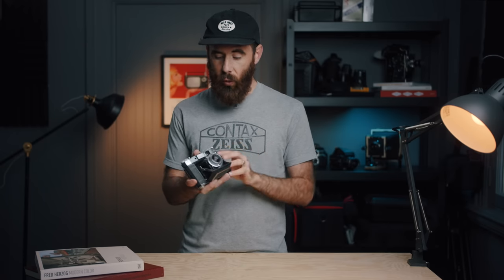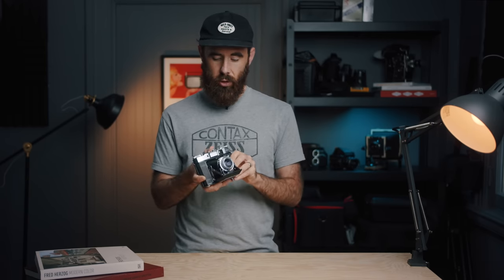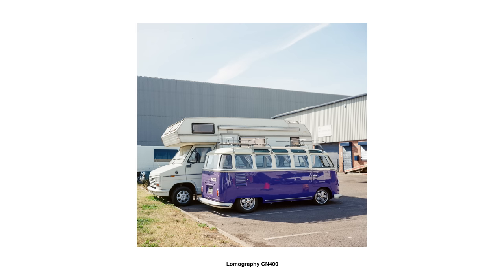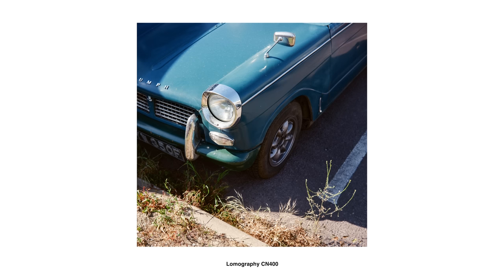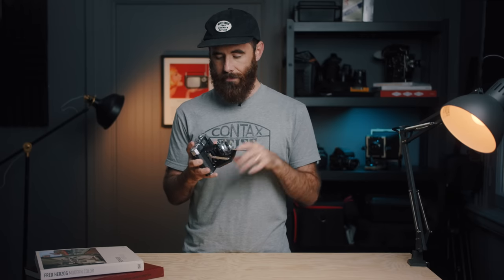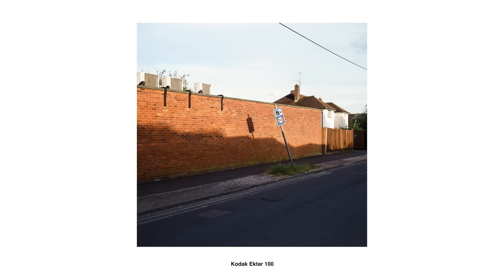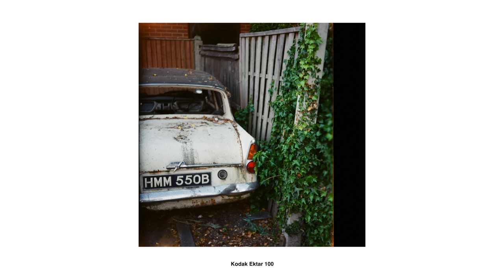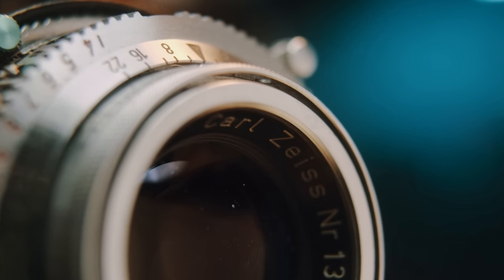Zeiss Super Ikonta 534/16 Review - Compact 6x6 Medium Format Camera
My first few rolls of film through the legendary Zeiss Super Ikonta 534/16 medium format camera.

Zeiss Super Ikonta 534/16
Sekonic L-308s Light Meter